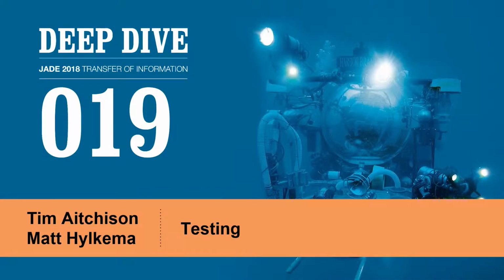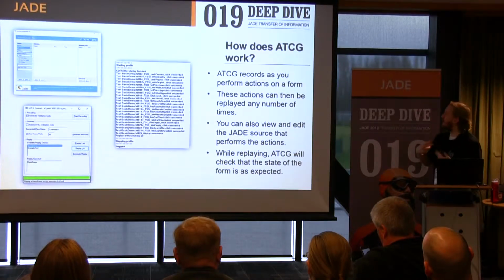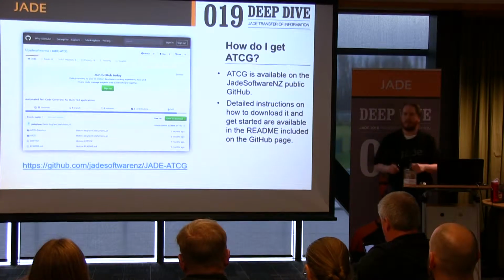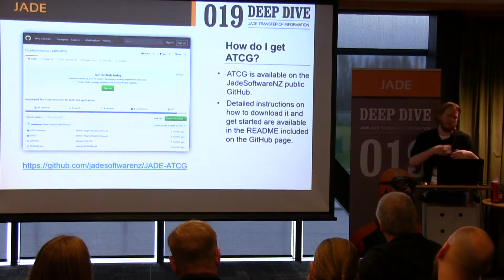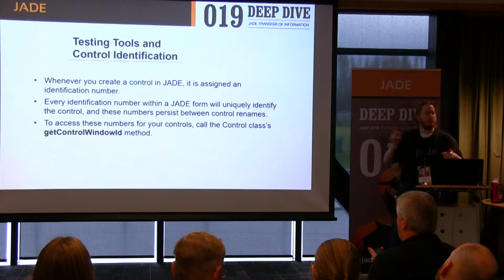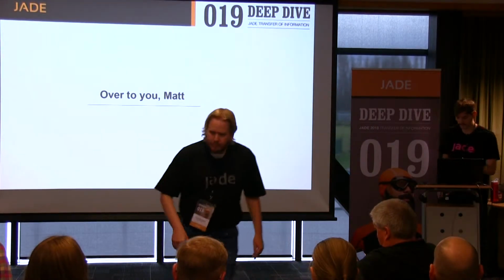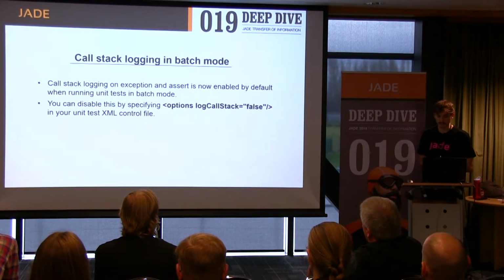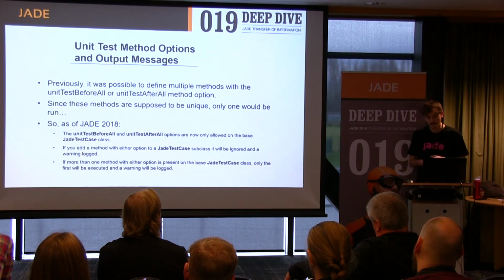JADE TOI 2018: 6 Testing - Tim Aitchison And Matt Hylkema, 12 June 2019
Overview of tools and improvements available to help with testing in JADE2018